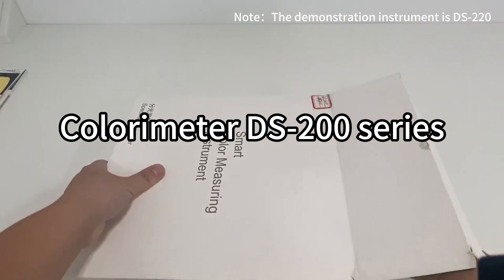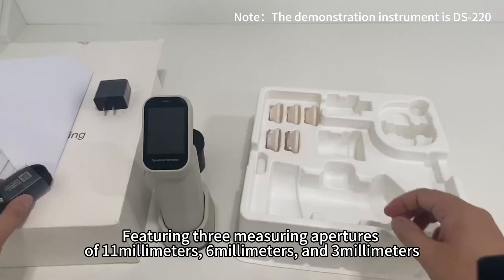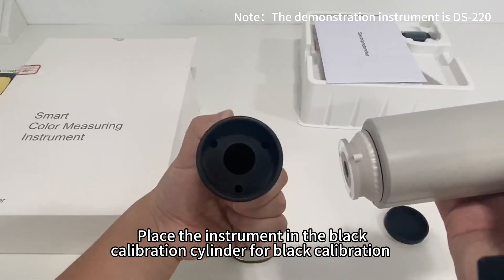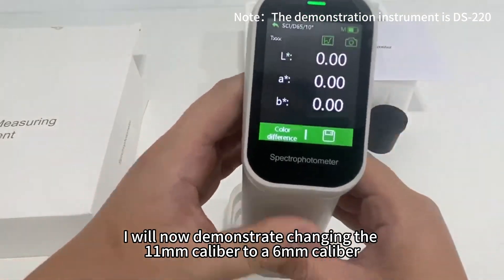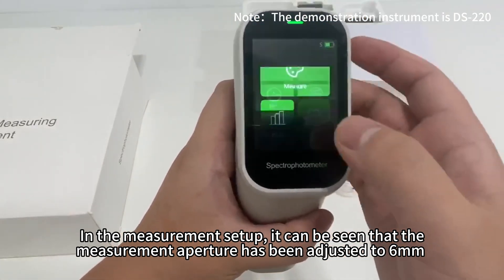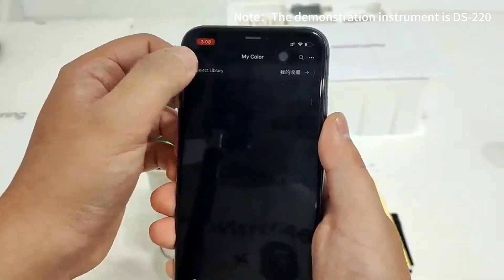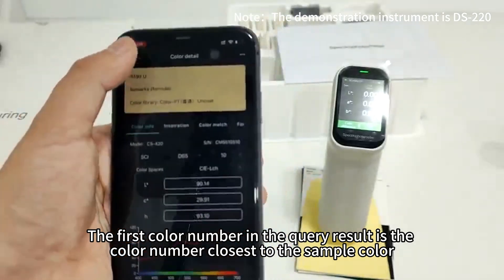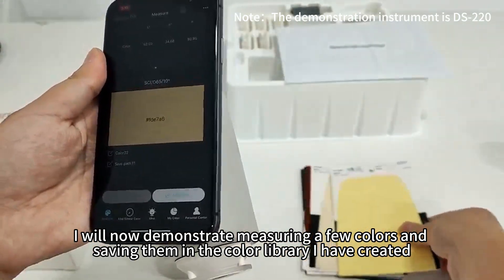DS-200 Colorimeter Introduction-From CHNSpec Tech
This video introduces the packing list of DS-200 colorimeter made by CHNSpec Tech. It also show the users how to calibrate and use colorimeter to measure color and color difference.